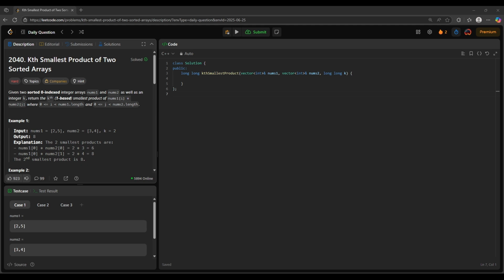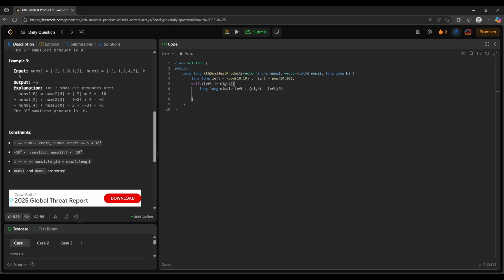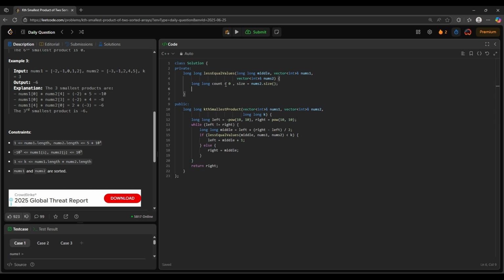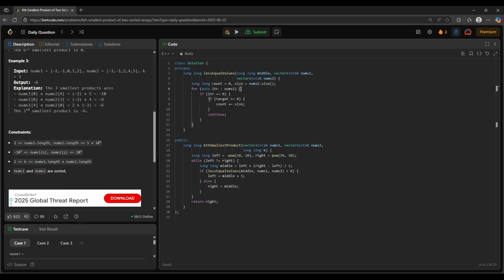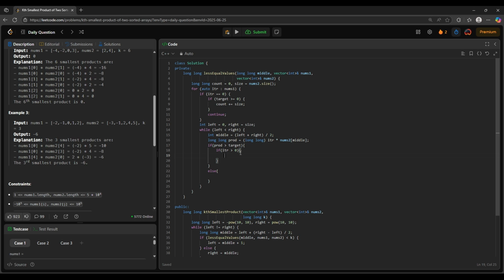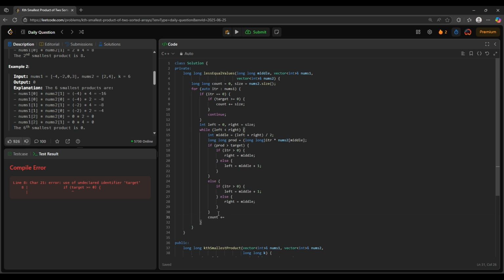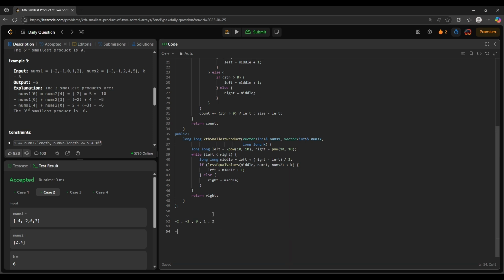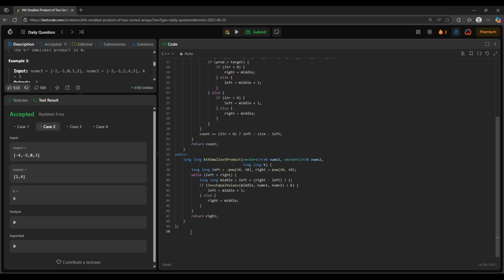Leetcode 2040 | Kth Smallest Product of Two Sorted Arrays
* First Missing Positive:  Given two sorted 0-indexed integer arrays nums1 and nums2 as well as an integer k, return the kth (1-based) smallest product of nums1[i] * nums2[j].